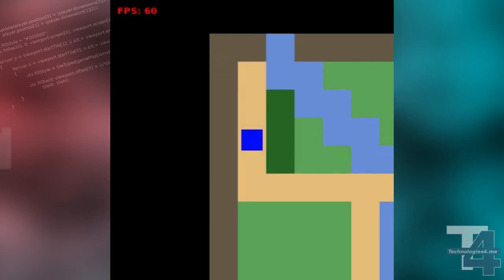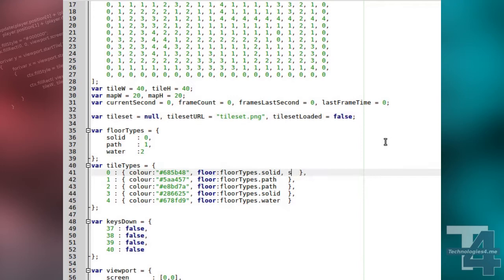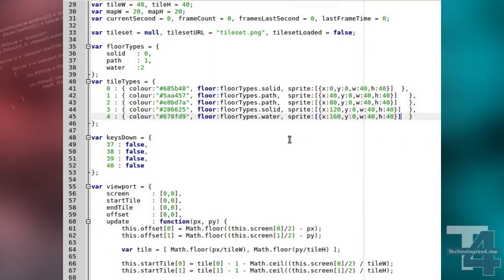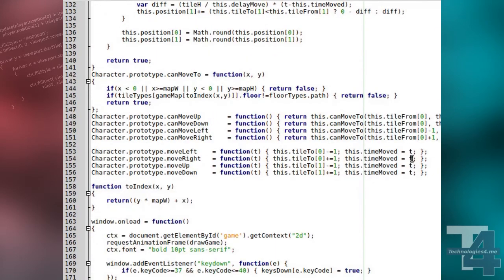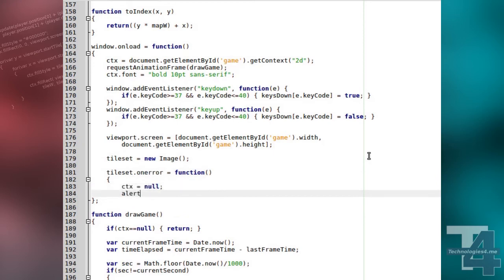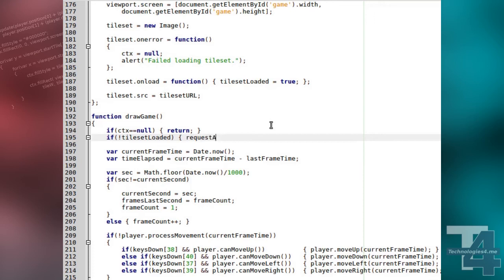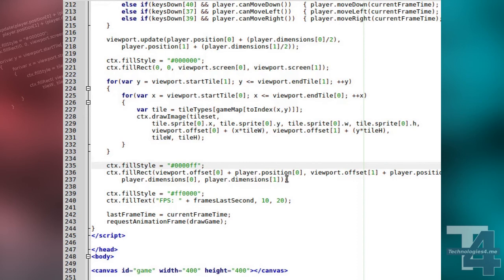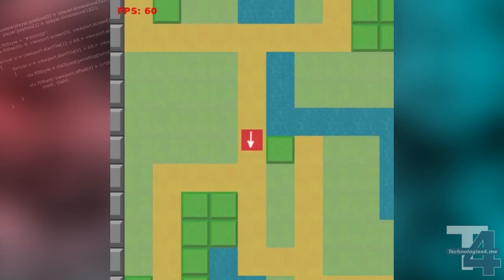PNG Tilesheet graphics - 2D Javascript & Canvas Tile based games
We'll now be looking at replacing the blocks of colour we've been using to represent different tile type and the players character with sprites drawn from a tilesheet.